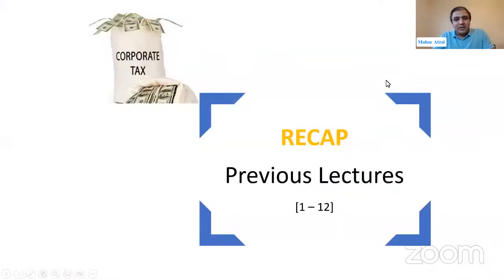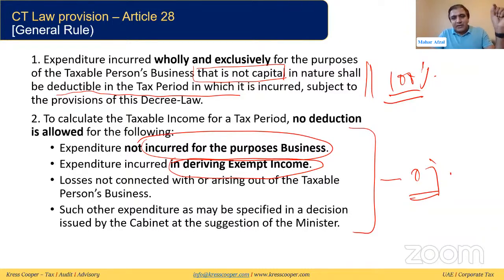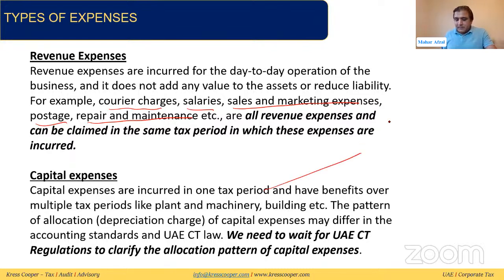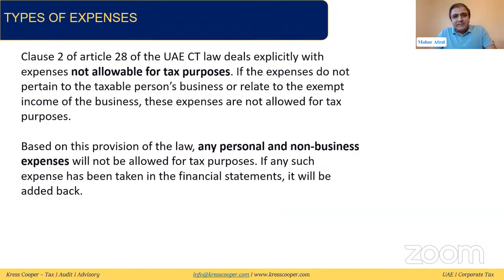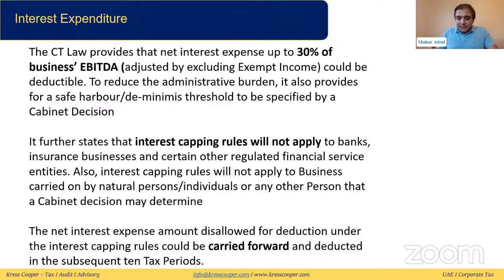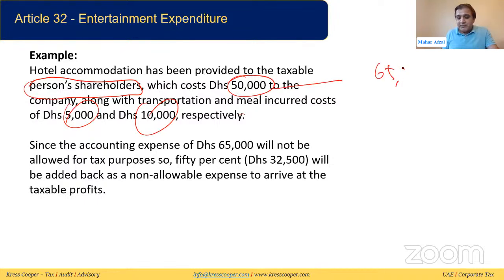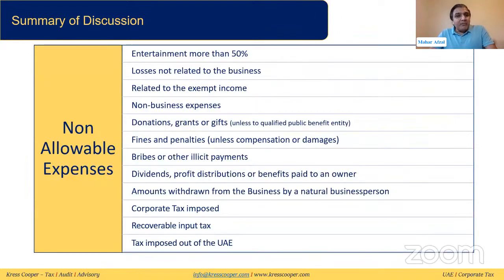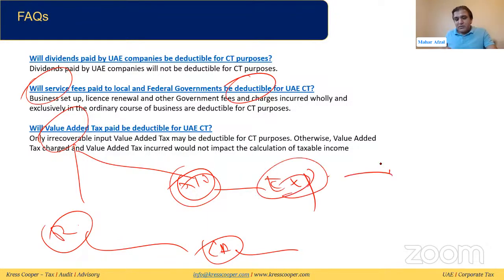CAN YOU CLAIM ALL EXPENSES TO PREPARE TAX RETURN?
All expenses are not allowable for tax purposes, and in this Webinar, we will learn about the allowable and not allowable expenses to calculate the taxable profits.